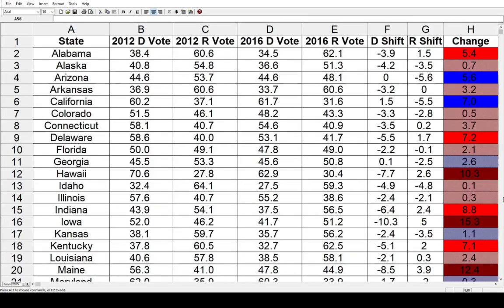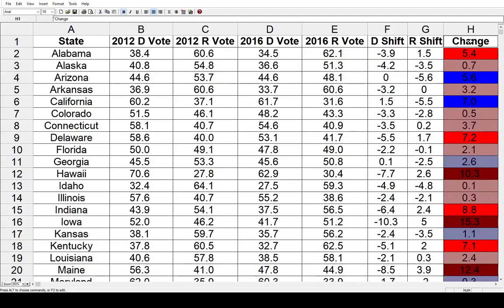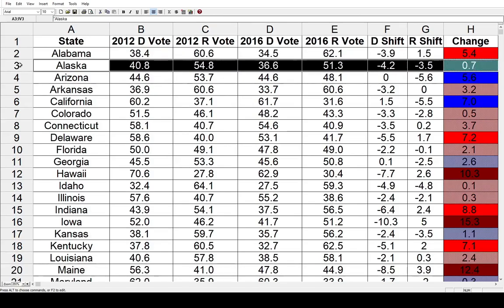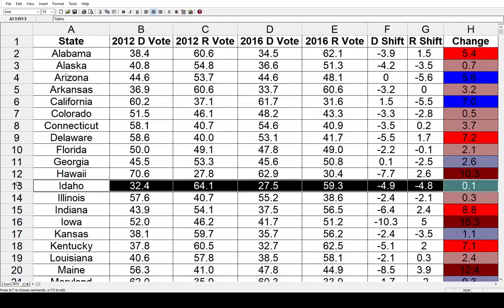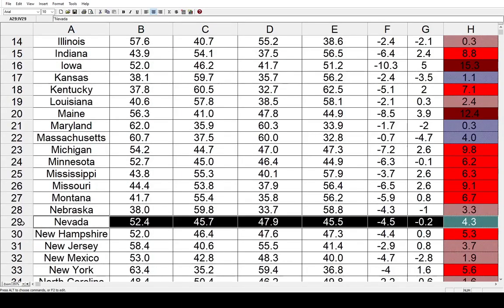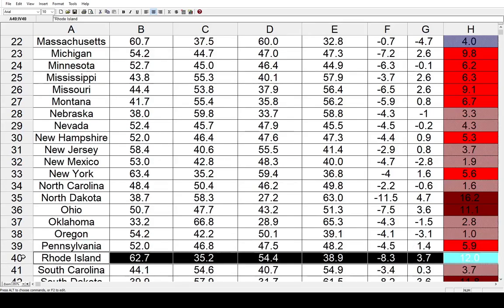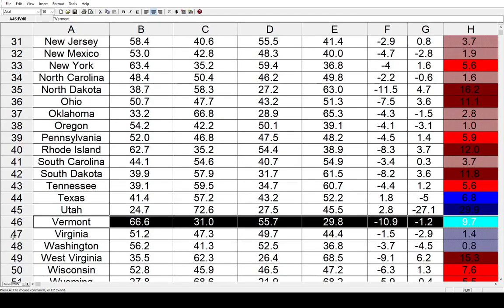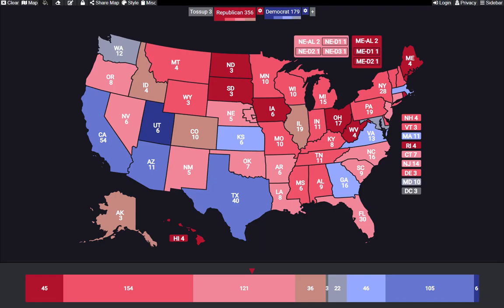Political Shifts | President | 2012 - 2016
Let's look at the presidential vote shift in each state from 2012 to 2016 to see which moved toward Democrats and Republicans.

00:00 - Intro
01:33 - Shifts
06:51 - Map